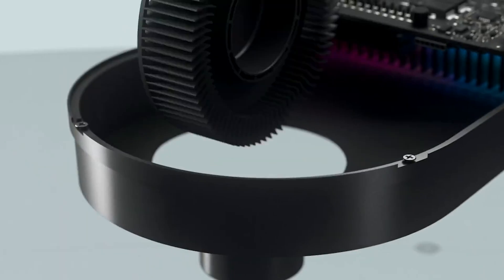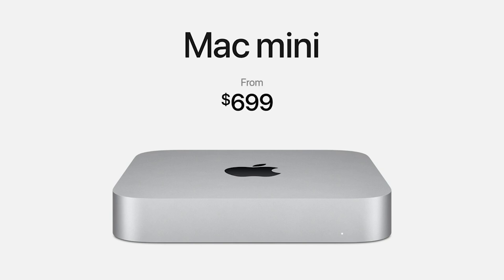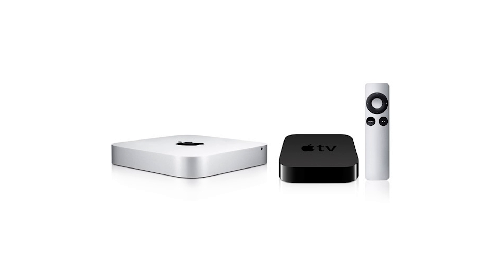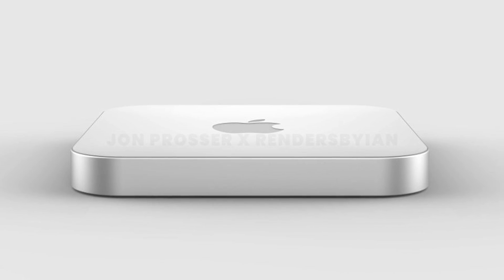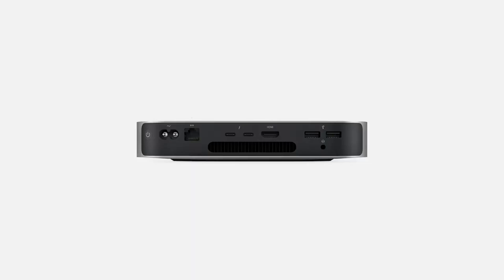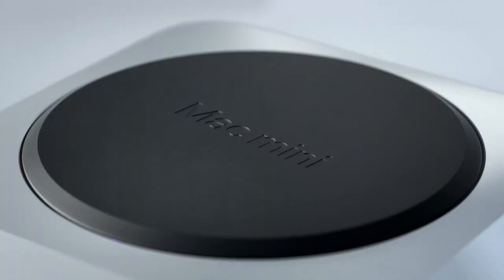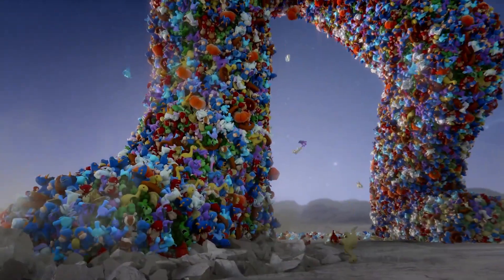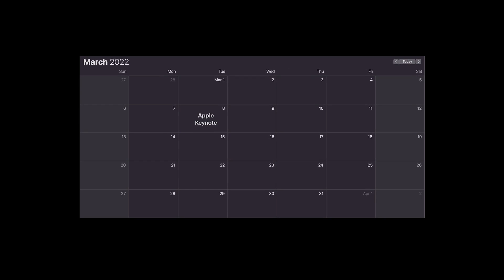2022 Mac Mini Confirmed - Features, Release Date, Pricing - Coming in March!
The Mac mini is due for an upgrade in 2022 - with an anticipated release in March 2022. This upgrade will come complete with M1 Pro and M1 Mac Apple Silicon Chips making it on par with the 2021 MacBook Pro. We're also expecting a design refresh as Apple is currently experimenting with various designs and colours resembling the 24-inch iMacs. See all features and details in the chapters below.

YouTube Chapters:
0:00 - Intro
0:35 - Mac mini Design
1:17 - Vote on your favorite design
1:25 - Port Upgrades
1:44 - New Mac mini Chip Upgrade
2:16 - Release Date
2:41 - What would make you upgrade?

My Gear
Sony A7iii Camera